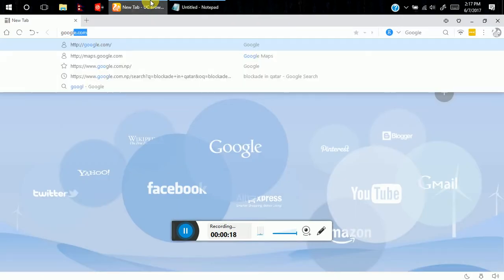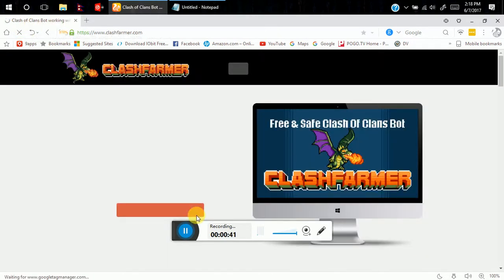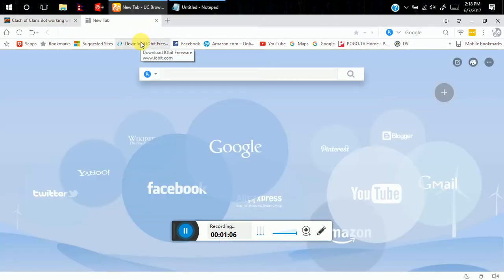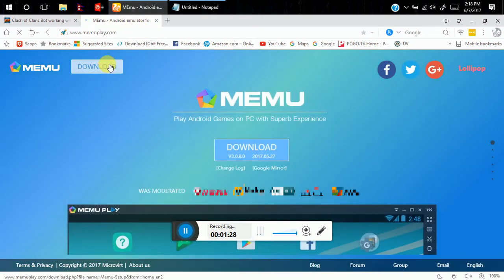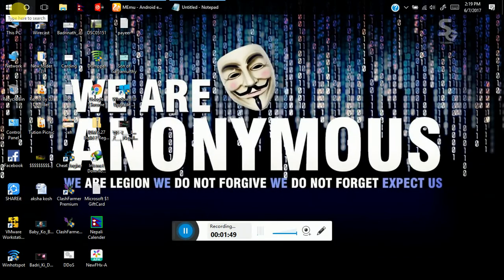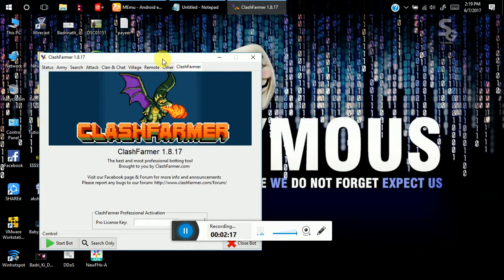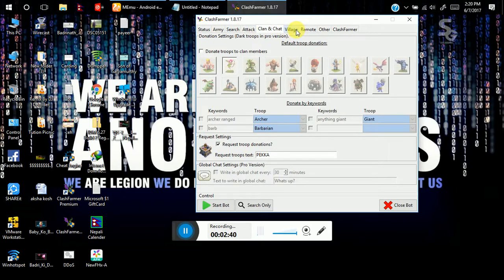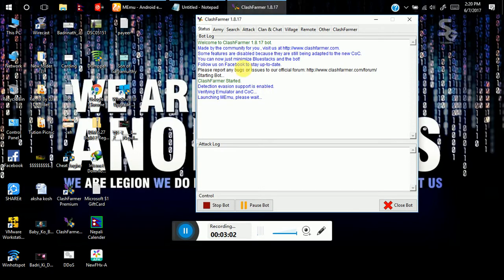How to Download Clash Farmer And Use It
HELLO GUYZ WELCOME TO MY CHANNEL IN THIS VIDEO I WILL SHOW YOU HOW TO AUTOMATE THE WHOLE PROCESS OF CLASH FARMER. CLASH OF CLANS WILL NOT BAN YOUR ACCOUNT IF YOU USE THE BOT BY TOGGLING THE TIMEOUT OPTION OR ELSE IT COULD BE BANNED